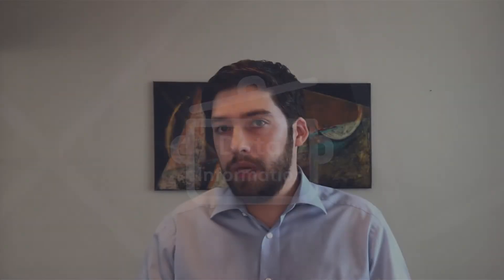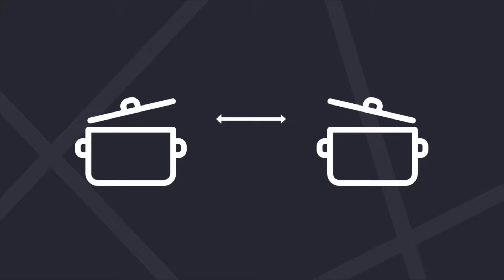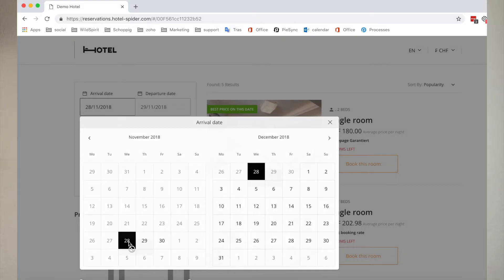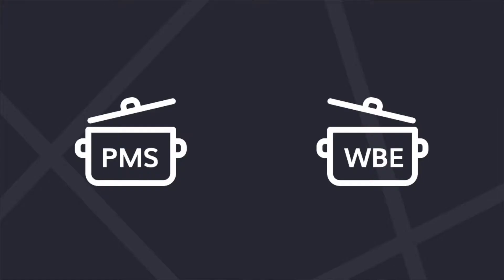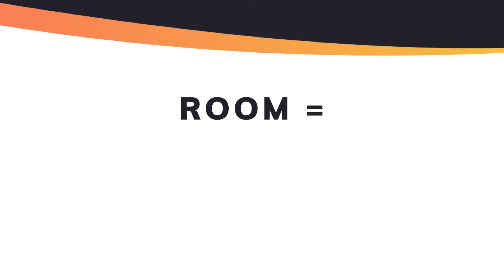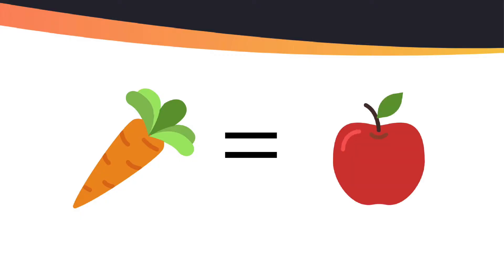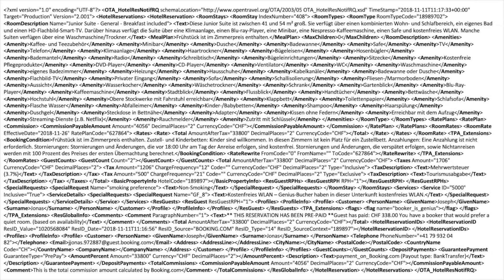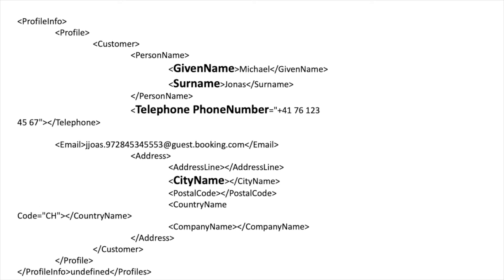System integration, APIS, XML, and what it means to you as a Hotelier!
In this second video ‘Ask your Hotel Techie,’ we will focus on system integration, why it is important, how it works and how a layperson can understand which data is being exchanged.

The more systems you use, the more important integrations are to ensure that the systems can communicate with each other.  Without these networks, data silos and duplicates can be found on different platforms.  To begin with, we’re going to give a small introduction to how interfaces are created and how they work.  Then we will talk about the XML language, which is commonly used in the hospitality industry for system communication.

Fule Travel: HOTEL TECHNOLOGY UPDATE
Are Hoteliers & Vendor - On The Same Page?

Video by Elisha Schoppig, Hotel-Spider